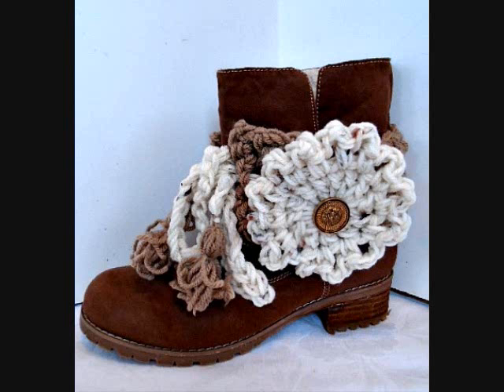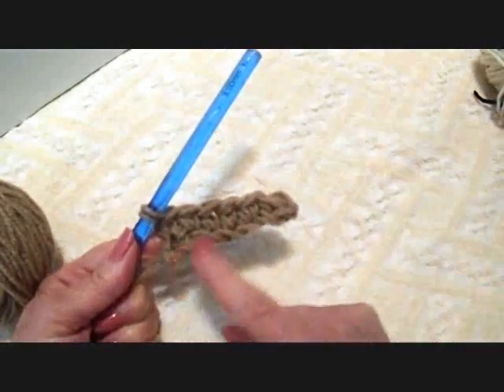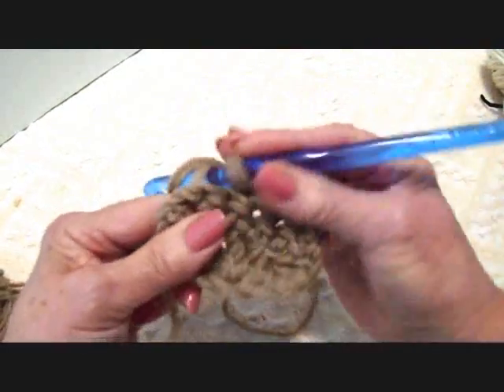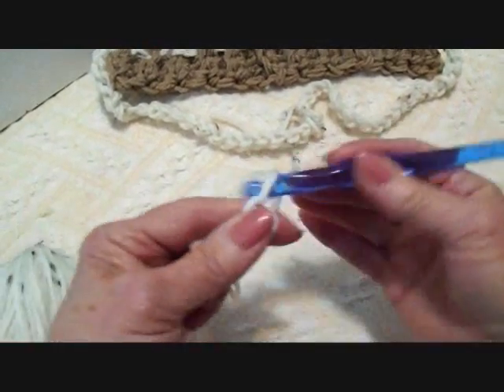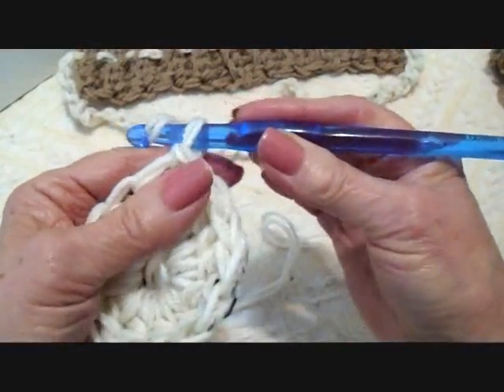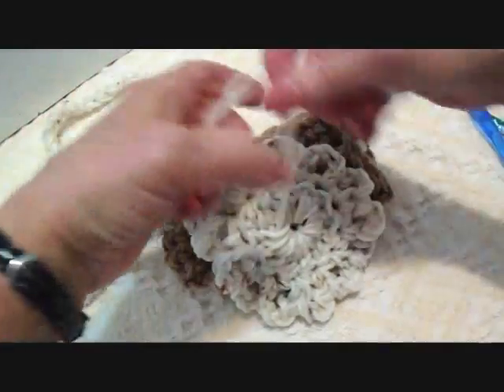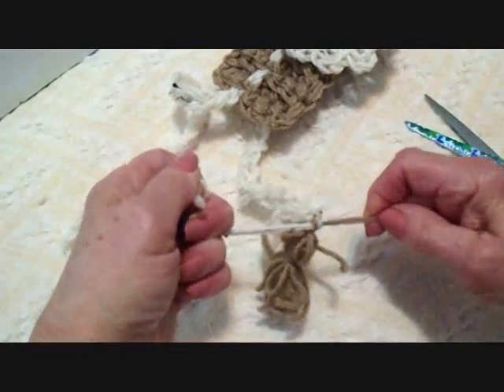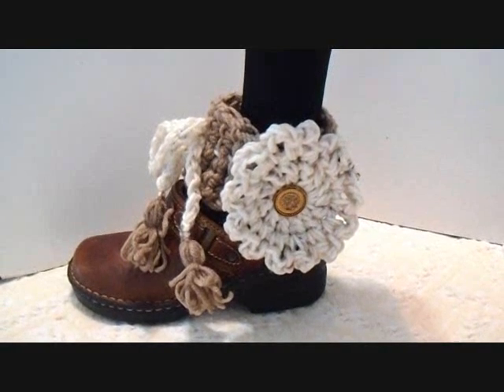FREE CROCHET PATTERN, BOHEMIAN BOOT CUFFS, fit any size boots,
FREE PATTERN LINK, at the end of the video in an icard on the top right of the screen.